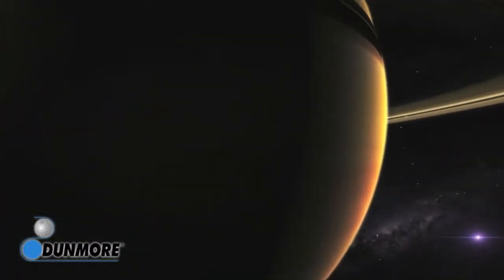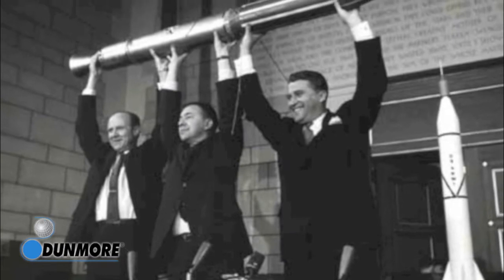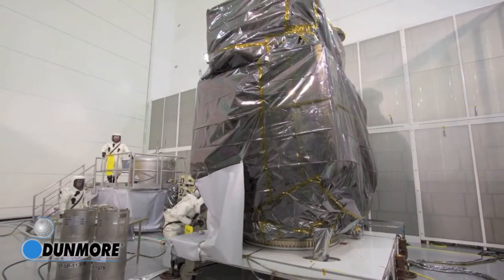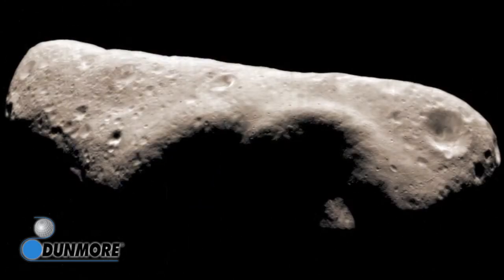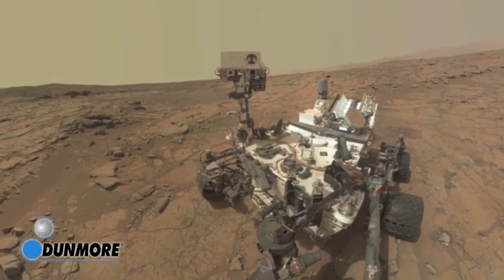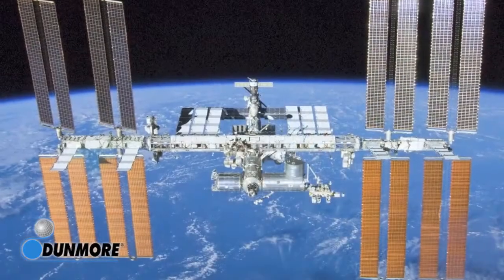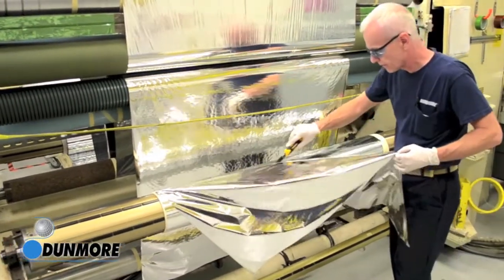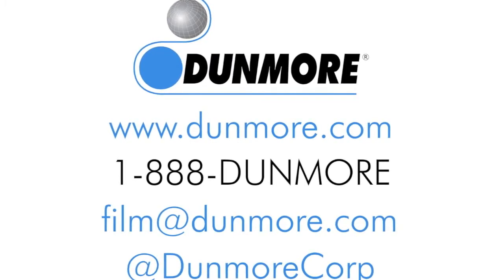Aerospace Heritage - DUNMORE Corporation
Since the fabled days of the SpaceLab 2 program in the mid 1980s, DUNMORE has been proud to serve as a trusted manufacturer supporting space exploration, spacecrafts and satellite programs around the world by progressively solving critical overheating problems with continuous advances in the technology and manufacturing of multi-layer insulation films, tapes and electrostatic dissipative films required for satellites and spacecrafts.

The images used in this video are in the public domain originating from NASA and have not been identified as copyrighted.  NASA does not endorse commercial goods or services.